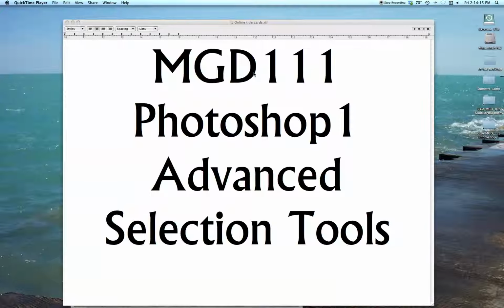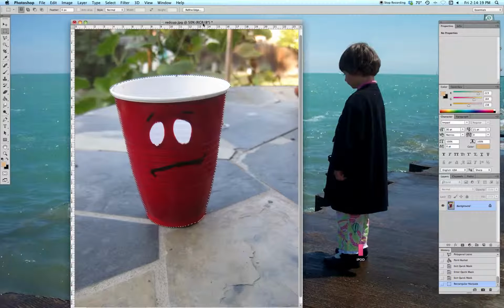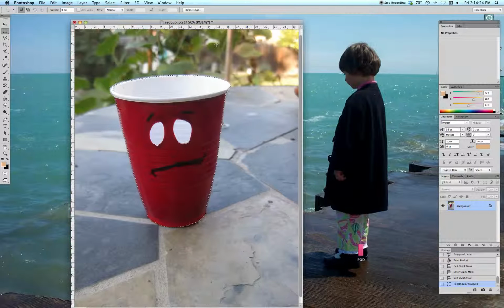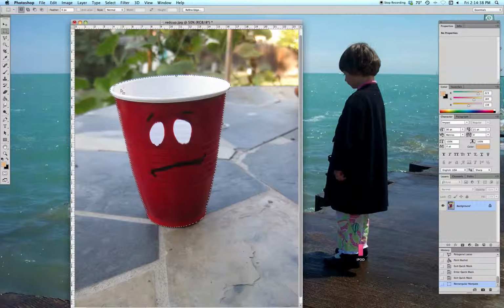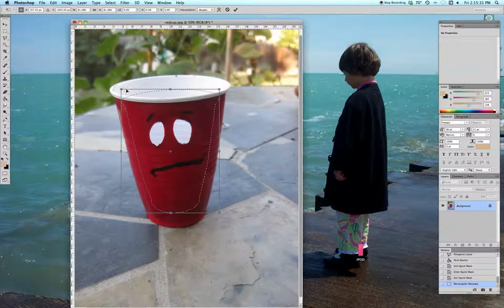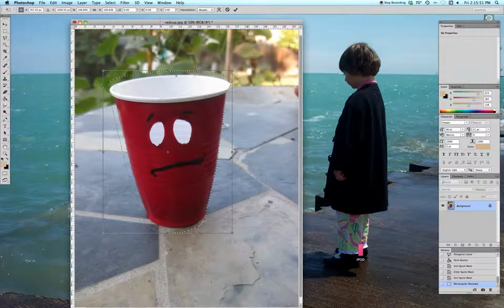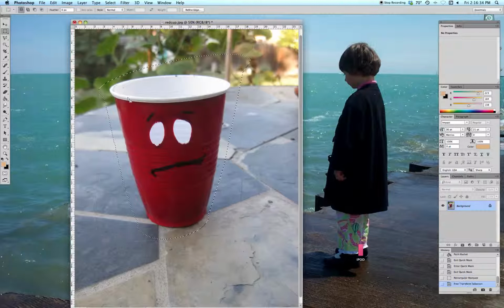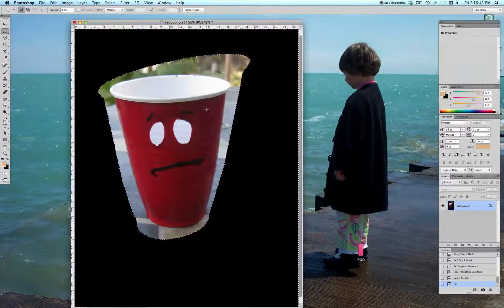Transform Selection menu